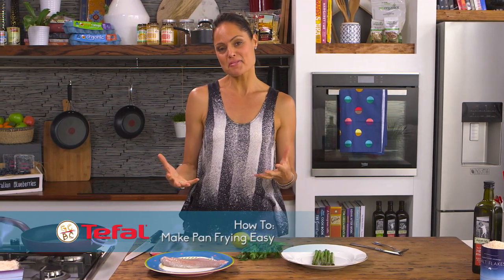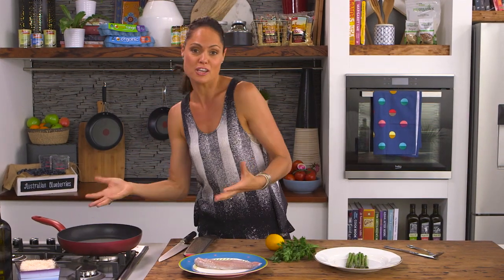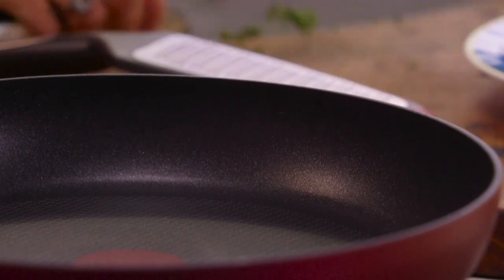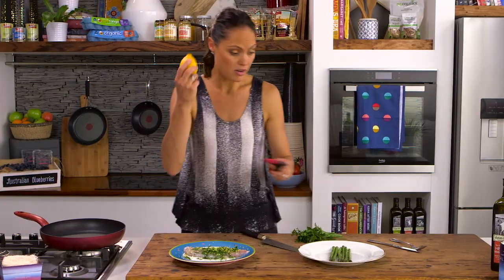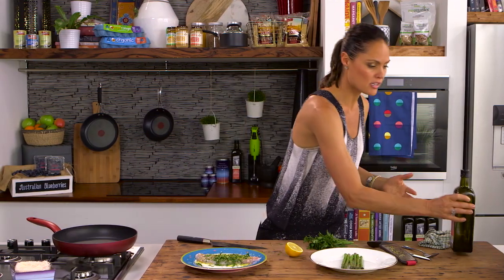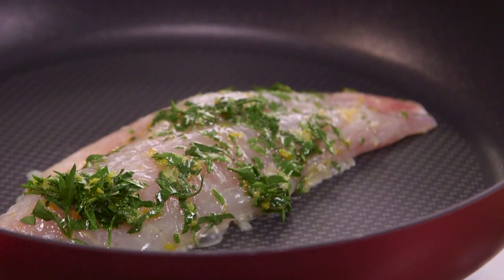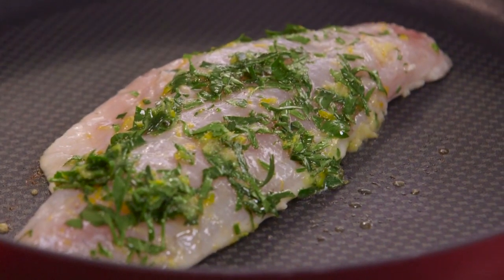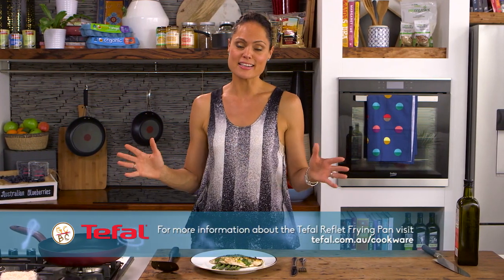How to Perfectly Cook Snapper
Zoe shares how the Tefal Thermo-Spot and fresh produce can have you whipping up great meals in no time. Just like this quick and easy dinner idea of seared fish and asparagus.

This delicious recipe idea is from episode 14 of Good Chef Bad Chef 2016.